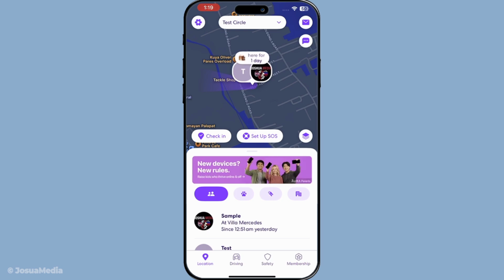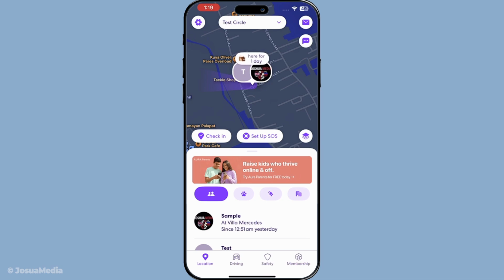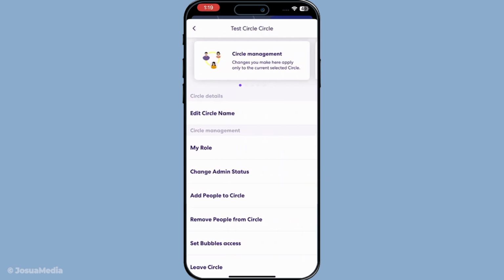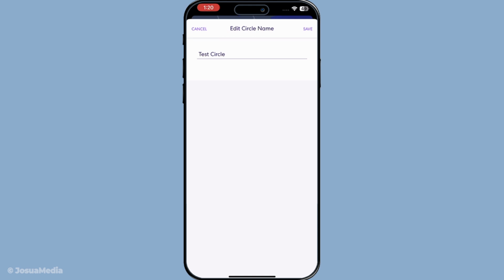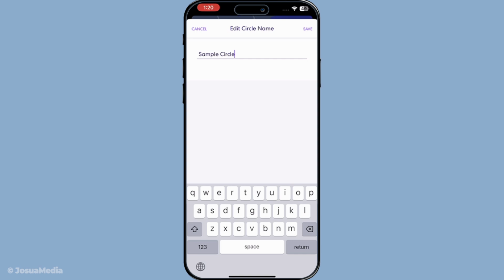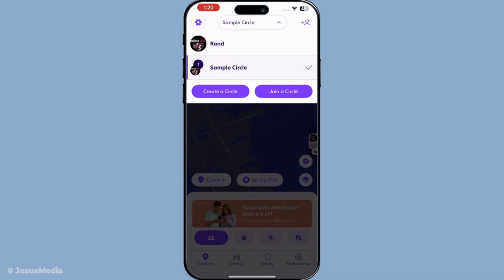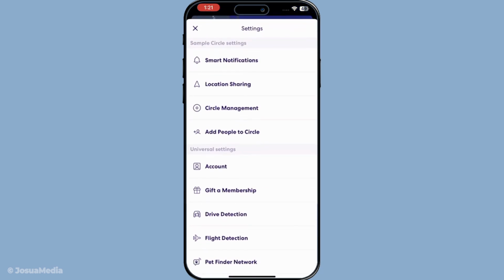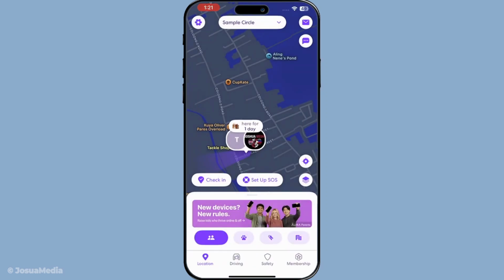How to Change Group Name on LIFE360 App (2026 Guide)